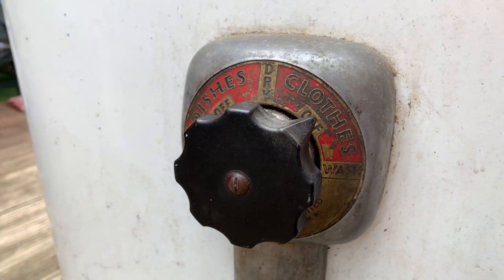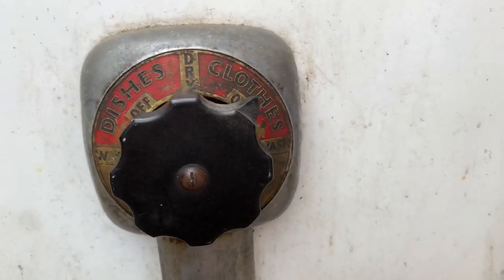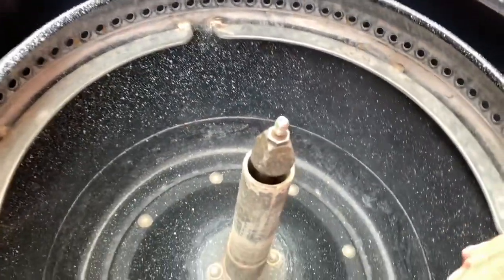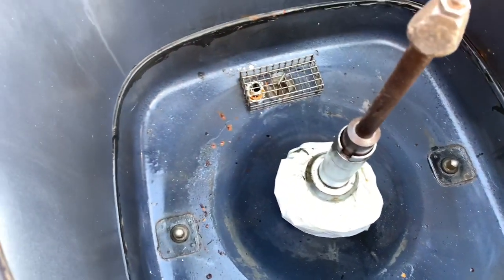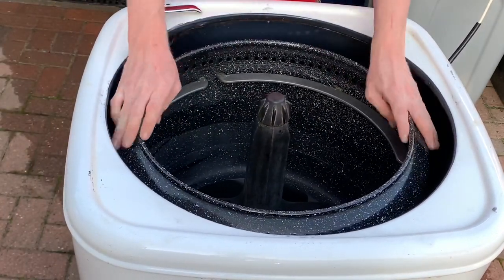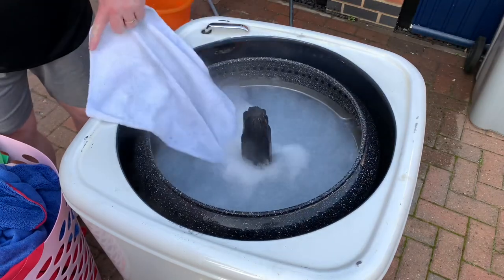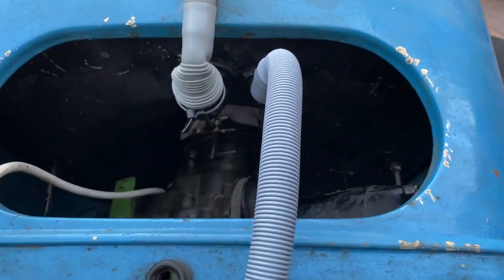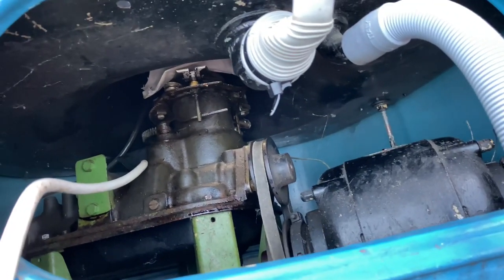1950’s THOR Washing Machine/Dishwasher Combo, Can We Fix It?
1950’s THOR Washing Machine/Dishwasher Combo, Can We Fix It?

My new Merch store is now open with hundreds of handmade Beanies, If you would like to take a look, follow the link below and start looking on the last pages of the listings x

If you would like to become a member, follow the link and check out what's on offer.